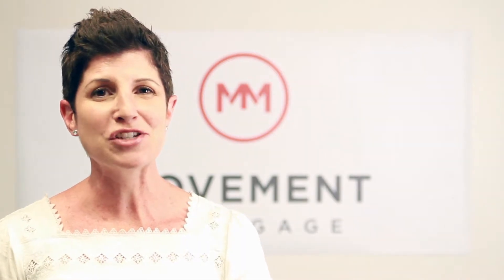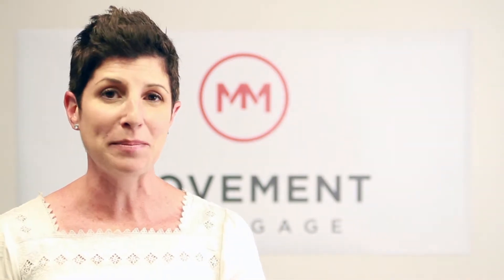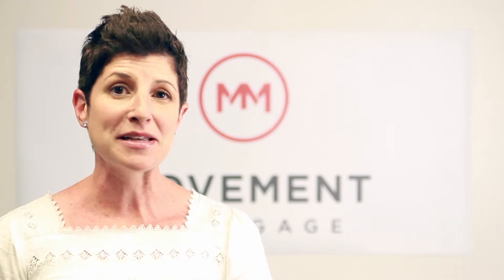MM Self Employed Buyers